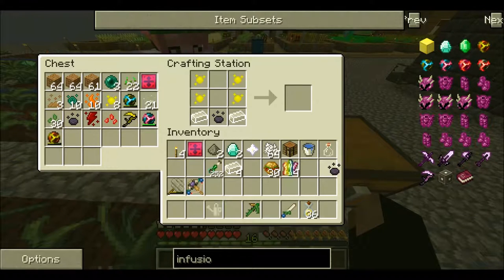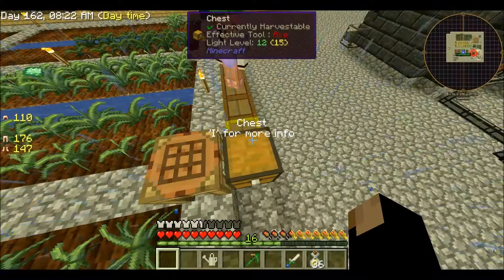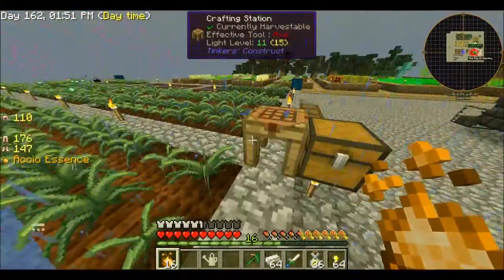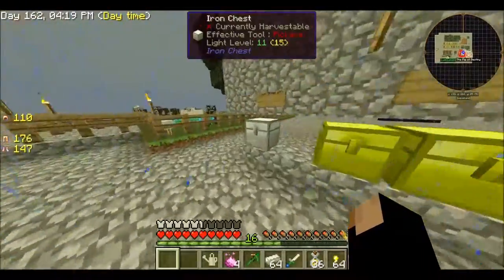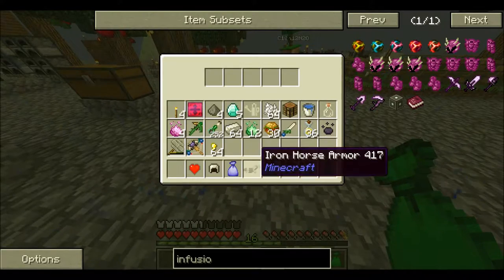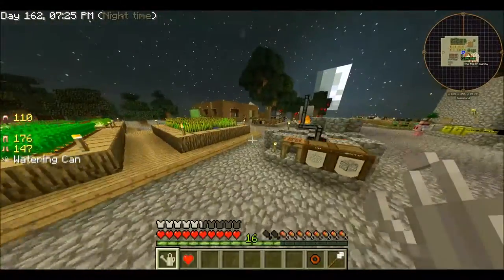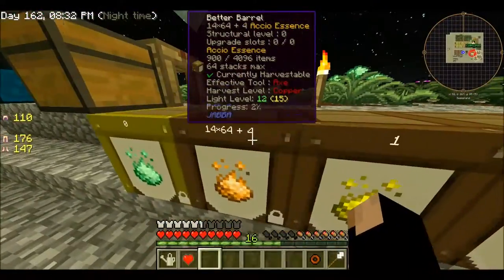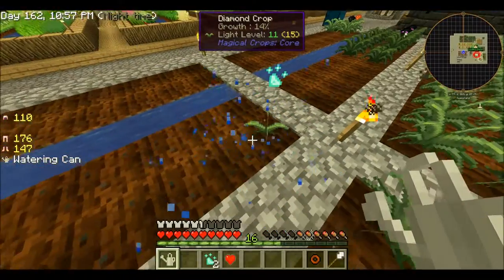The Announcement: Sky Factory 2.5 Episode 22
In this episode, we make the last two items we need to start churning out zivicio essence! We'll have infinite flight before too long :D
We also have an important announcement later on in the video. Be sure and watch all the way through for that.